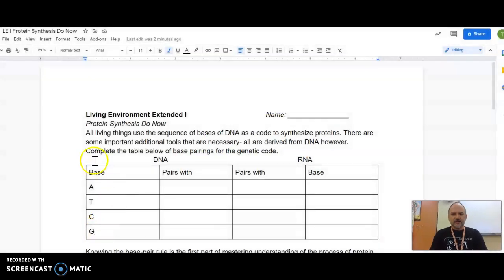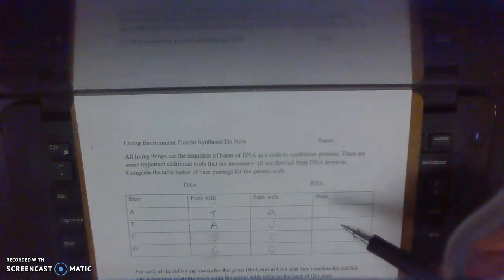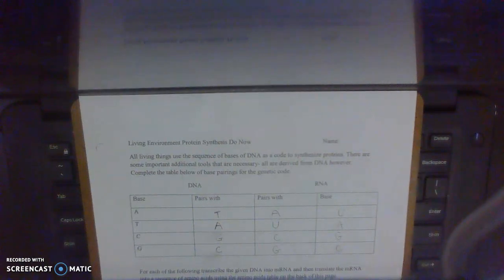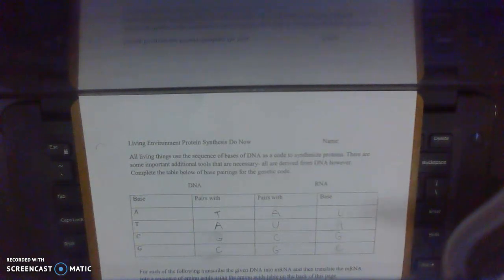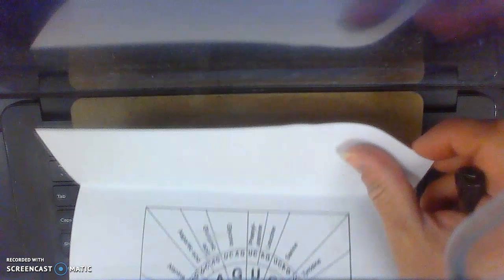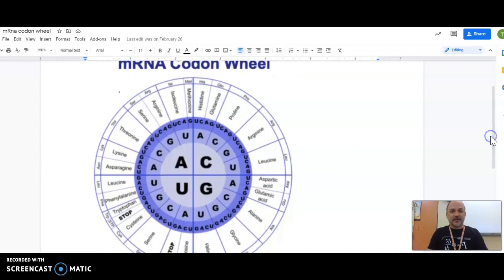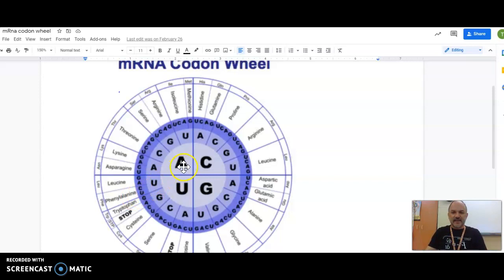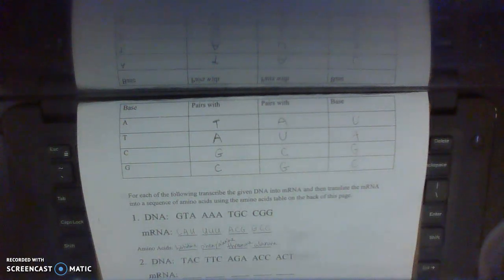Protein Synthesis Do Now intro